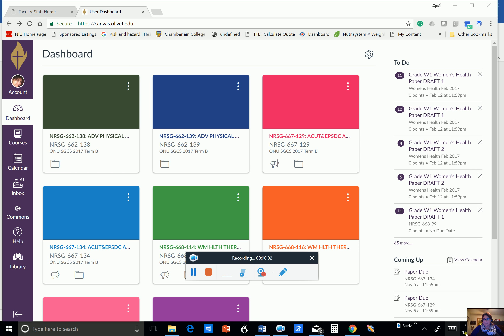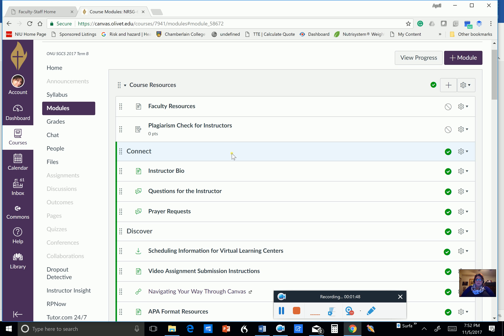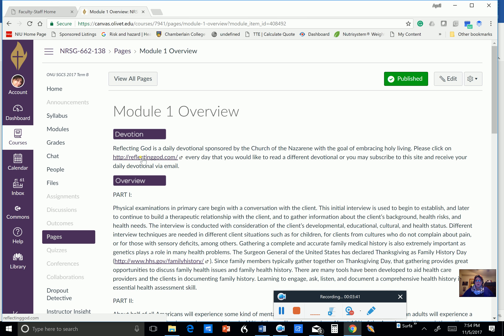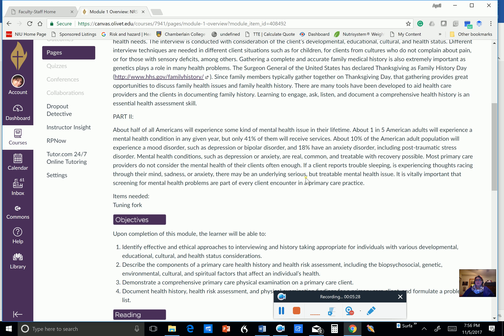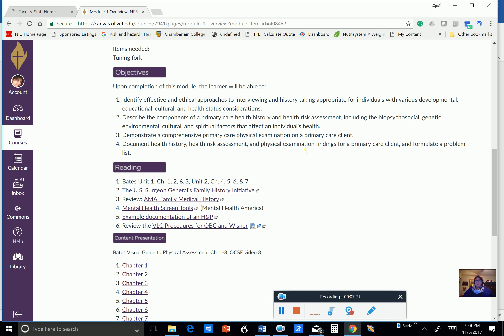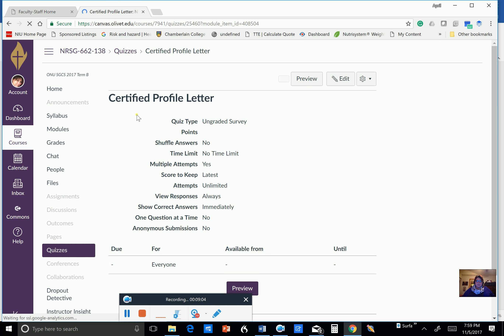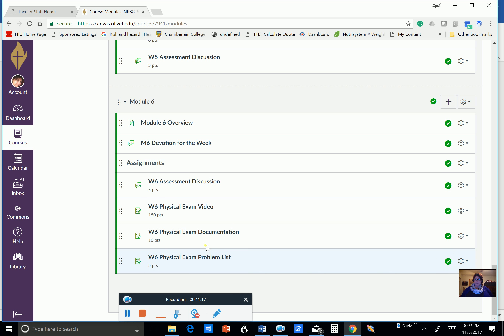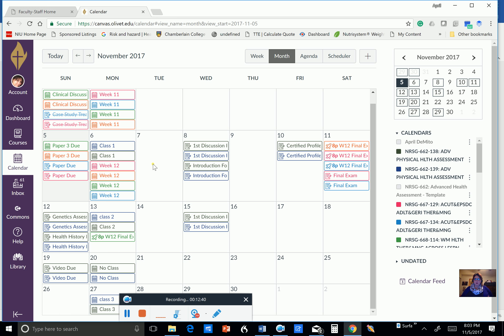Physical Assessment 1